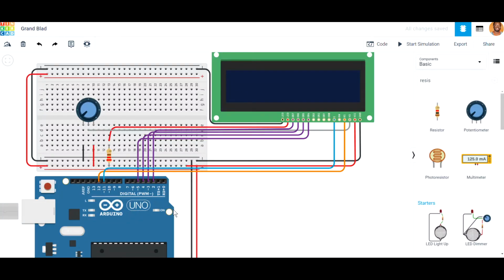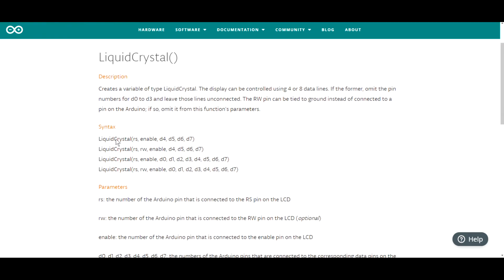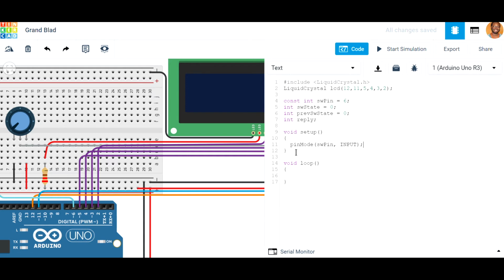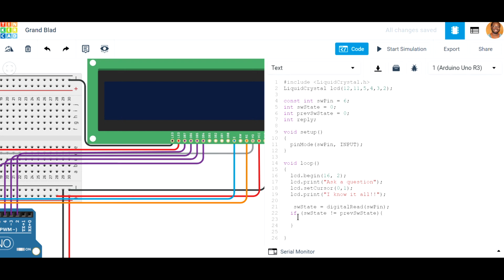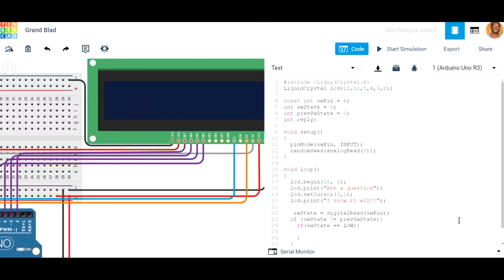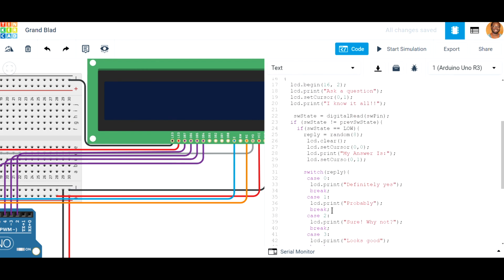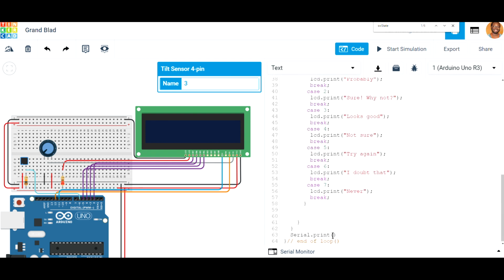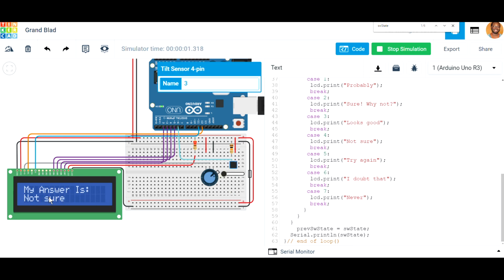Part 18 Programming LCD with Arduino and Tinkercad | Coding | LiquidCrystal Library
This is the 18th video of a series that introduces you to how to program Arduino online without the need for hardware.

This video uses a step-by-step approach to explain how to program 16x2 LCD Display in 4 bit mode with Arduino in Tinkercad.